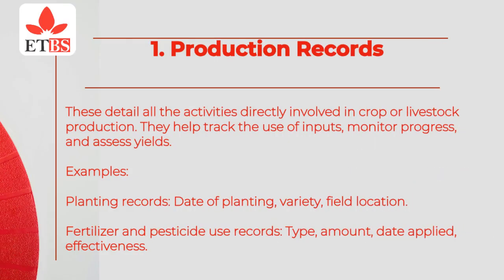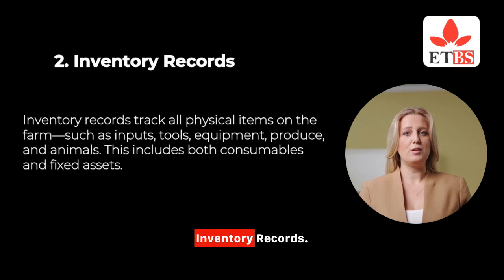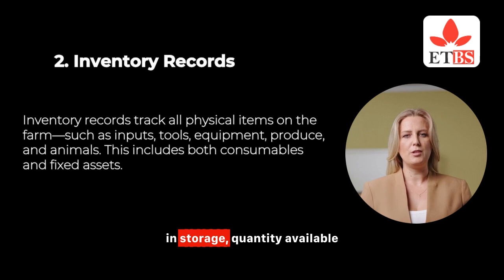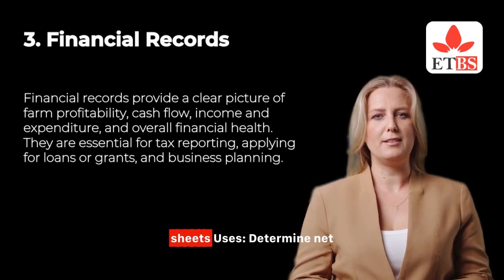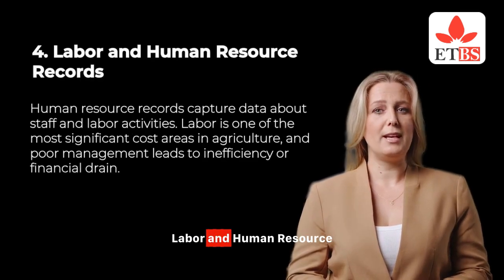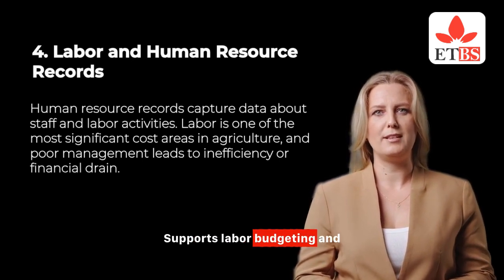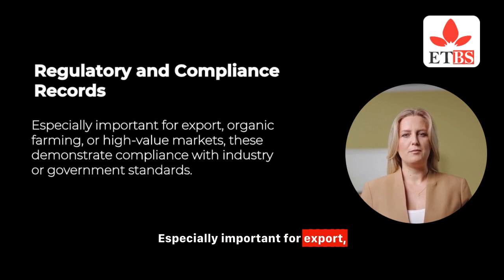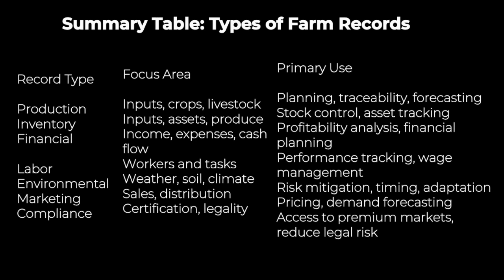FARM RECORDS AND INVENTORY MANAGEMENT MODULE 4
To deeply understand the various types of farm records, how they differ, what data they capture, how they’re used in everyday operations, and how they influence decisions in modern agribusiness. The aim is to help learners identify, create, manage, and use the right types of records to boost productivity, accountability, traceability, and financial sustainability.